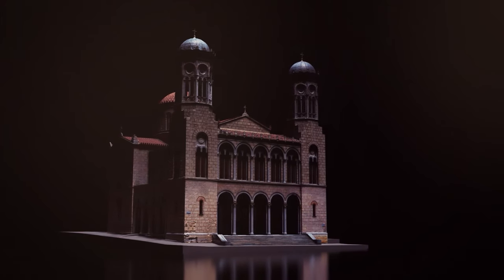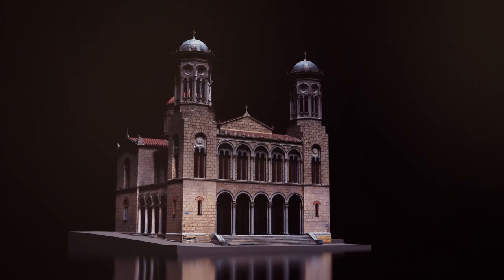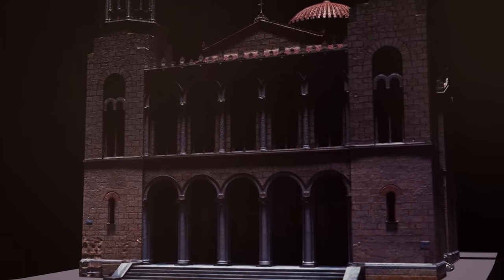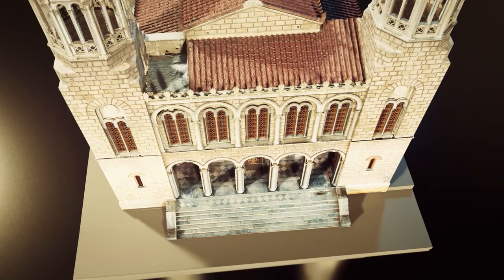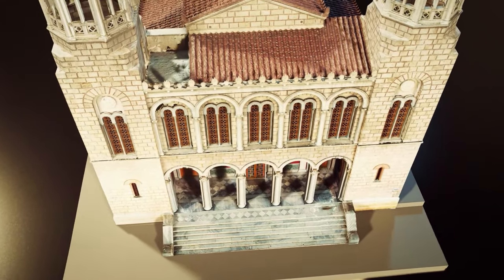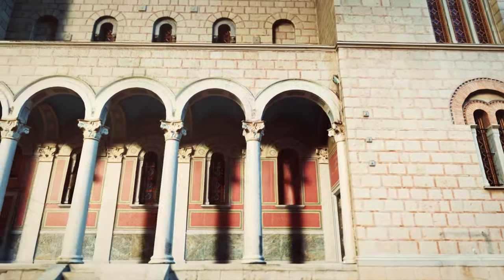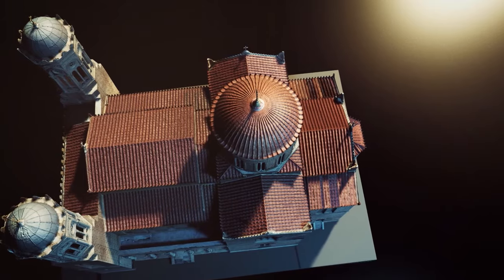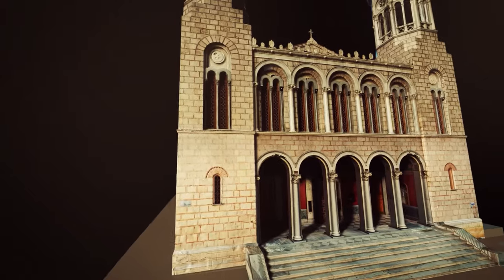Church of Virgin Mary Chrysospileotissa (3D Short Video)